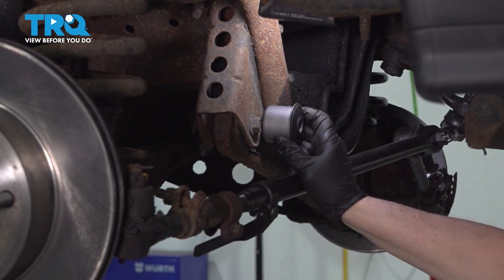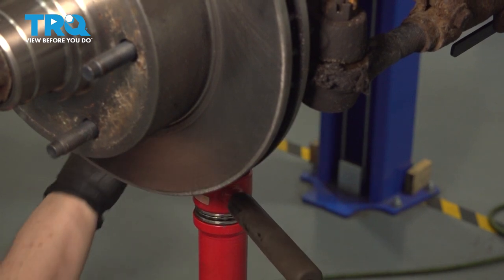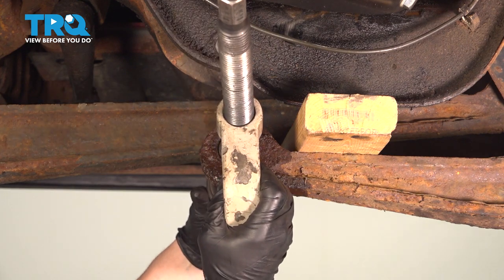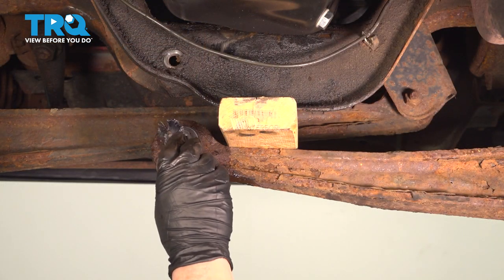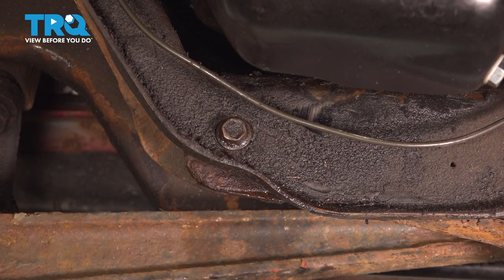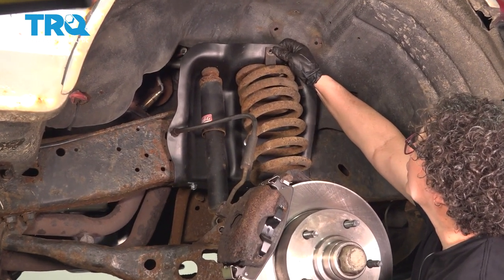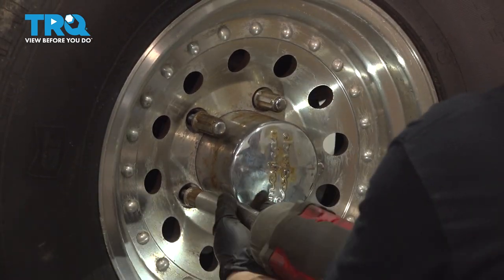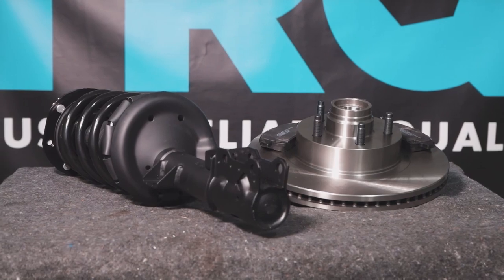How to Replace Axle Pivot Bushing 1992-1996 Ford F-150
This video shows you how to install an axle pivot bushing on your 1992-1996 Ford F-150.

This process should be similar on the following vehicles:
1992 Ford F-150
1993 Ford F-150
1994 Ford F-150
1995 Ford F-150
1996 Ford F-150

• 18mm Wrench
• 21mm wrench
• Silicone Paste
• Awl
• Pole Jack